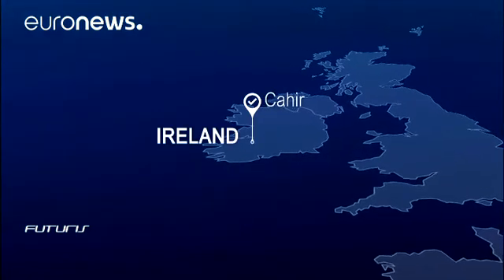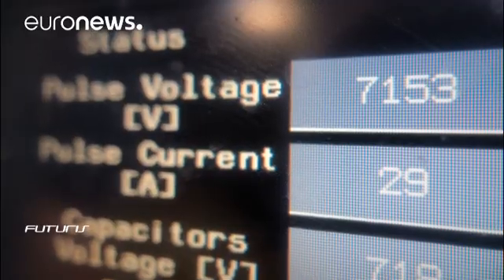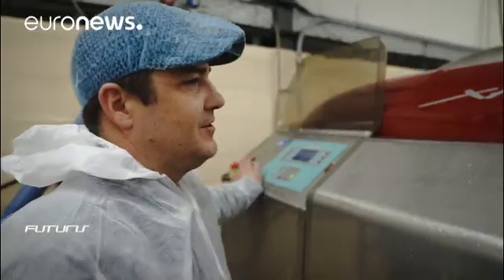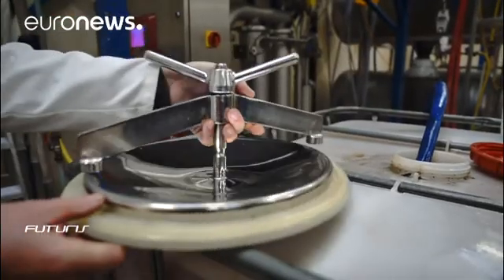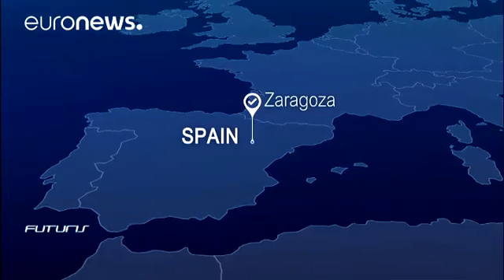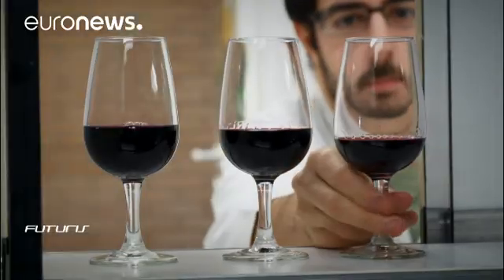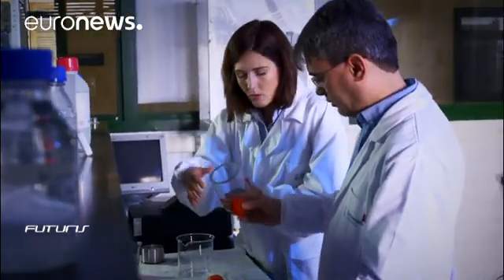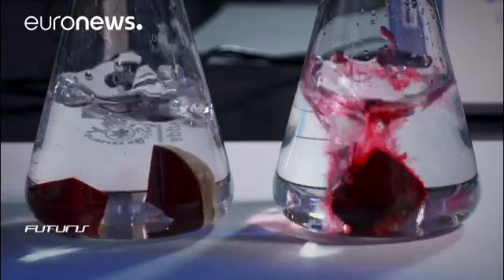New technology juices up the food industry - futuris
If you like your fruit juice fresh, your olive oil extra virgin and your cider aromatic, there’s good news: an electrifying new technology is making those goods easier to produce - and even healthier.

The family-owned Apple Farm in Cair, Ireland, grows 600 tonnes of apples per year. A quarter of the harvest is processed into juice, cider and vinegar.

Now the farm has joined a European research project to improve food processing using pulse electric field, or PEF, technology.…